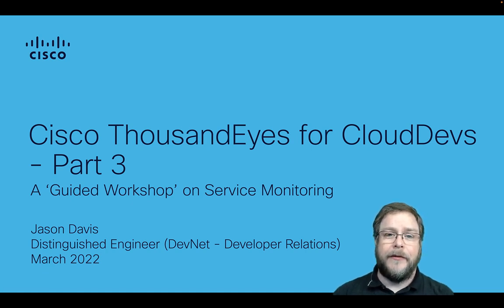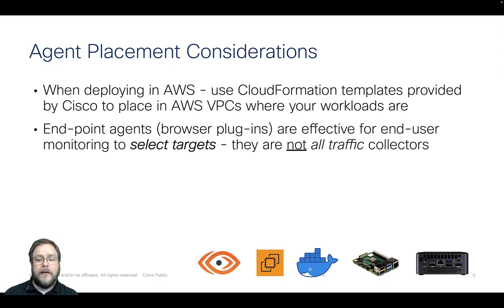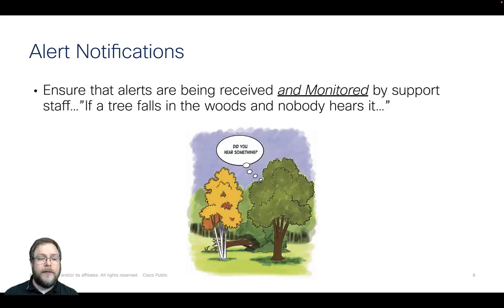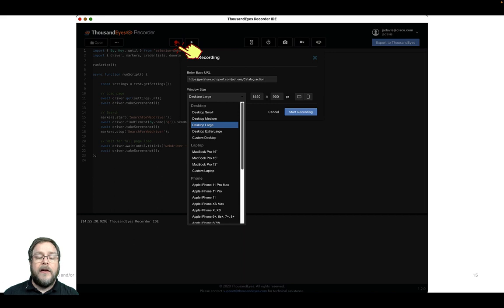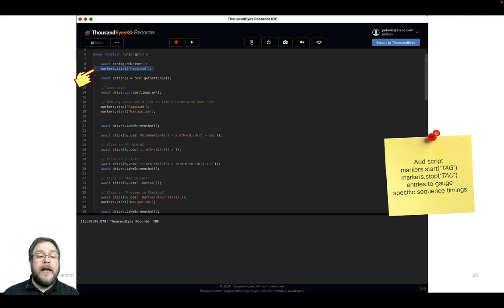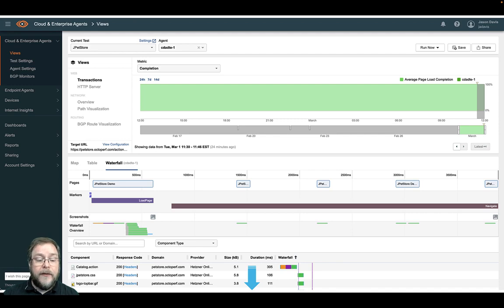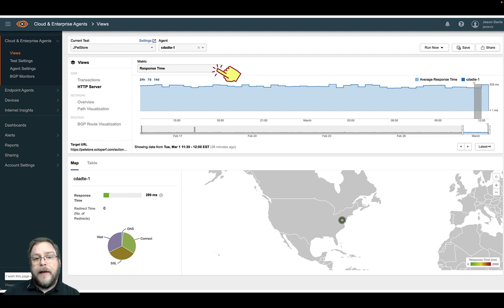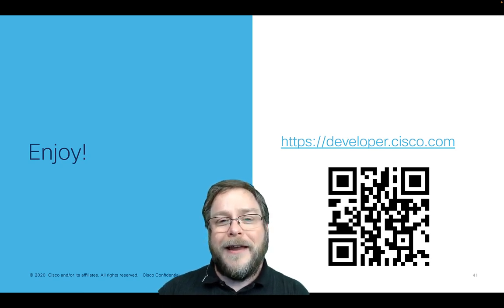Cisco ThousandEyes for CloudDevs - Part 3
Part 3 of a 3 part Guided Workshop on Cisco ThousandEyes for CloudDevs

Table of Contents:

00:00 - Part 3 Start
00:00 - Cisco ThousandEyes for CloudDevs - Part 3
00:07 - Agenda
00:40 - Best Practice Recommendations
00:43 - Agent Placement Considerations
02:55 - Test Provisioning Considerations
04:23 - Alert Notifications
05:37 - Alert Notifications
06:01 - Advanced Topics - Transaction Recording
08:10 - Using the ThousandEyes Recorder
10:14 - Reviewing the Transaction Script
10:44 - Adding Session Snapshots
11:17 - Adding Sequence Markers
12:16 - Exporting Recorded Session
13:00 - Reviewing a Transaction Test
15:59 - Advanced Topics - Internet Insights
17:00 - Revewing an Internet Insights Outage
17:53 - Summary
19:16 - Enjoy!